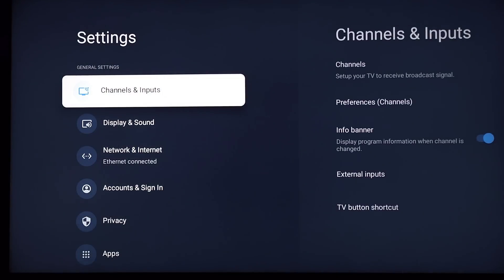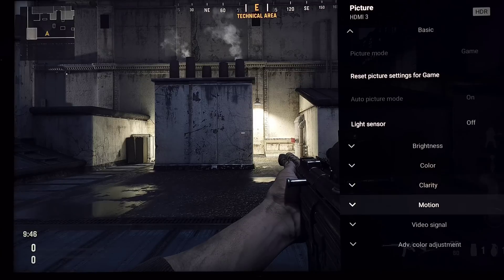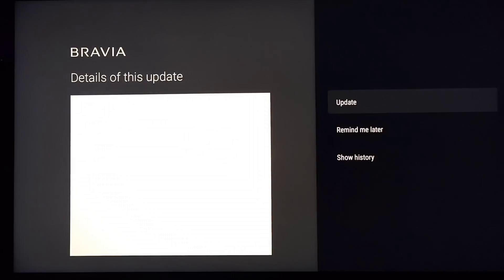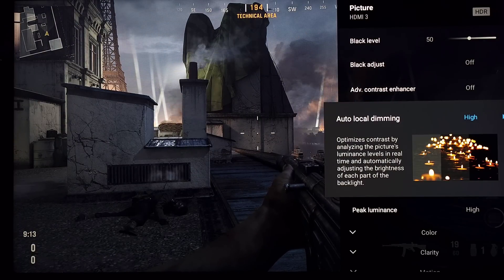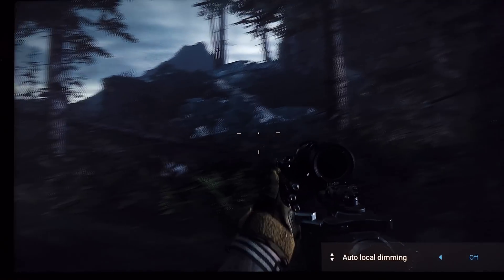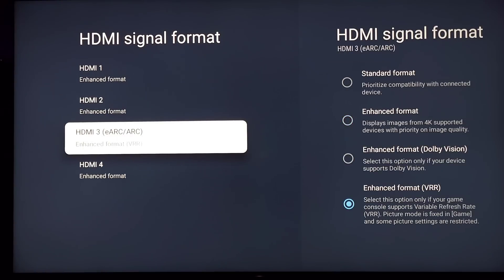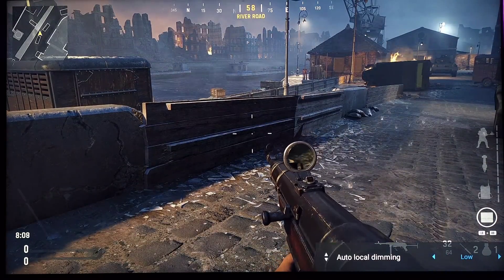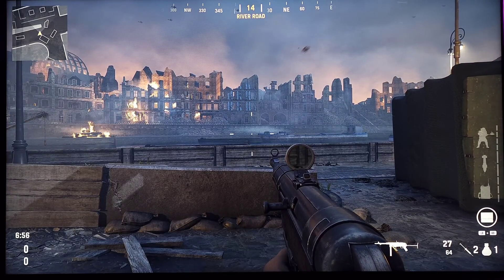SONY'S VRR UPDATE WITH LOCAL DIMMING IS HERE!! V6.5929 THIS CHANGES EVERYTHING!! SONY Z9K X95K X90K!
Today's video is on Sony's latest update which enhances VRR by enabling the control of local dimming on it's current LED and MINI Led line up! This changes everything!!

Special thanks to Value Electronics for supplying the Sony X90K for extended review and please consider making your next AV purchase through them or call them directly at 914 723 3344 and ask for Robert or Wendy and please mention Brian at BRIAN'S TECH THERAPY . Thank you!